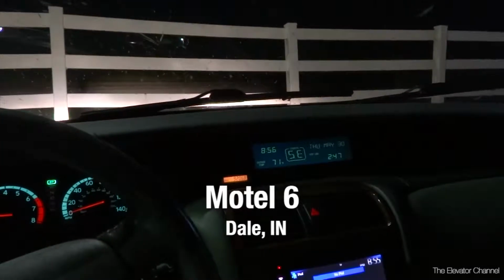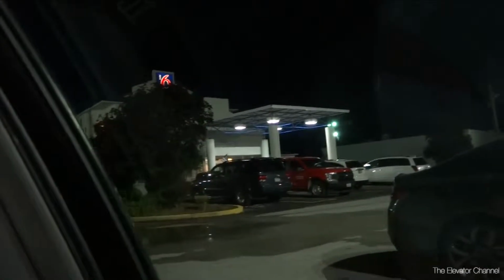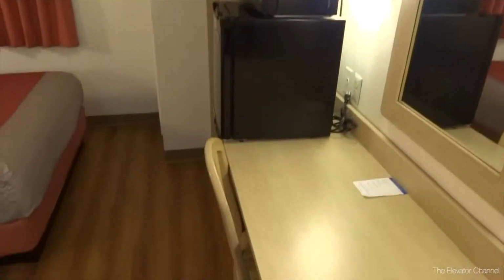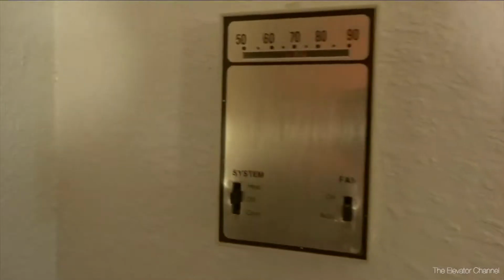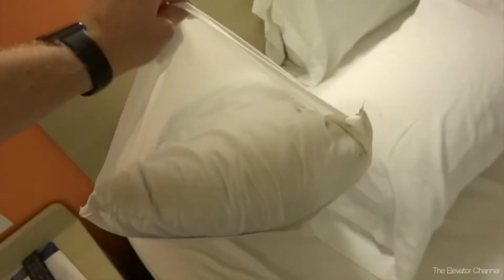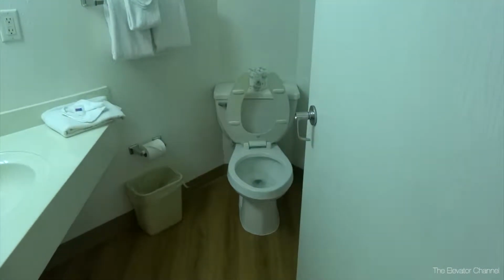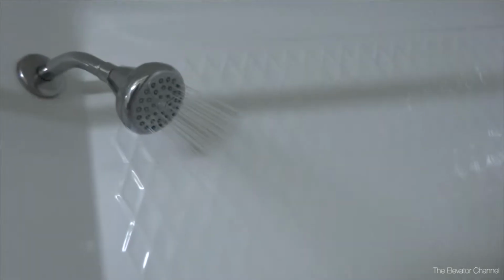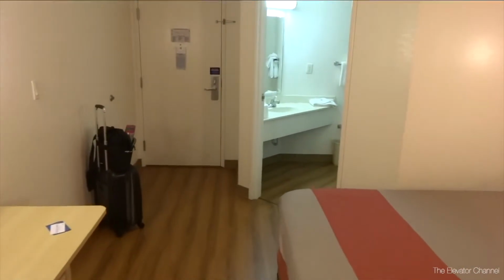Hotel Review - Motel 6, Dale IN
If you're looking for a cheap, clean room near Holiday World... this may be your spot.  I was very impressed with the cleanliness and condition of the property, along with the clever design of the room.